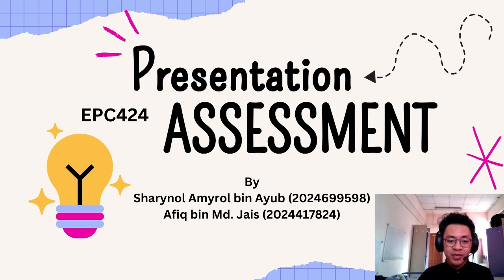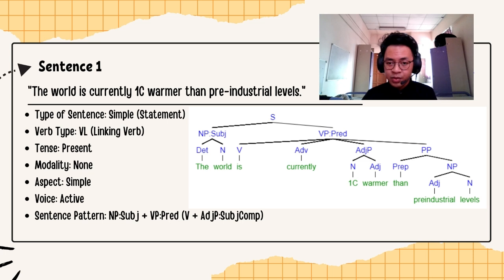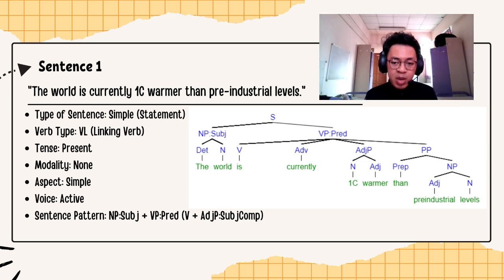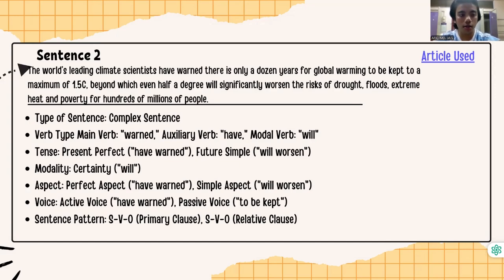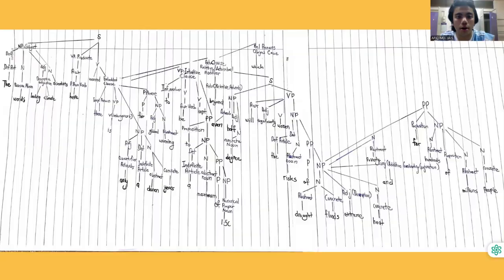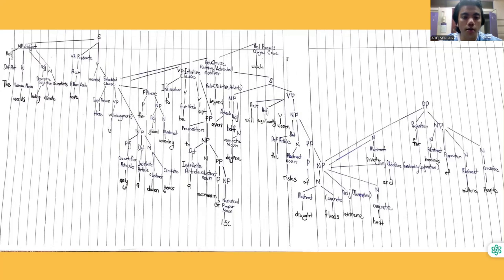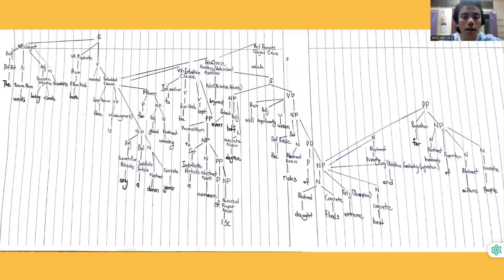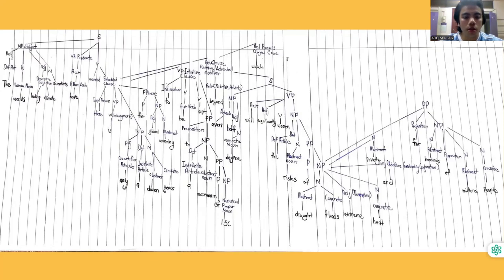EPC424 Pair Assignment Video